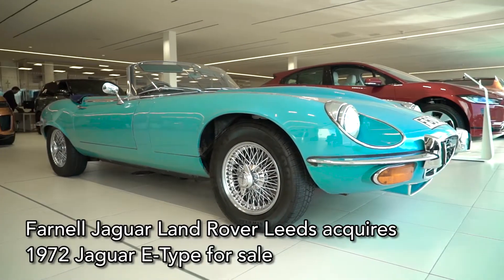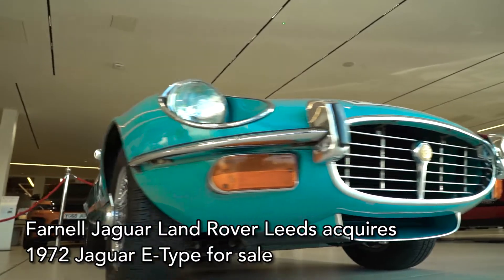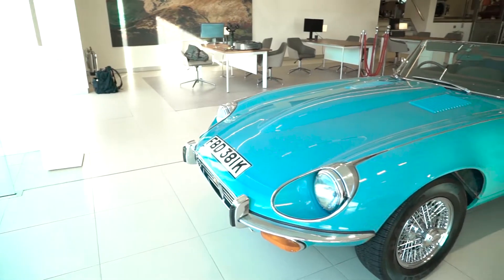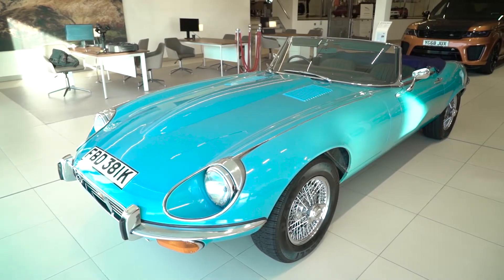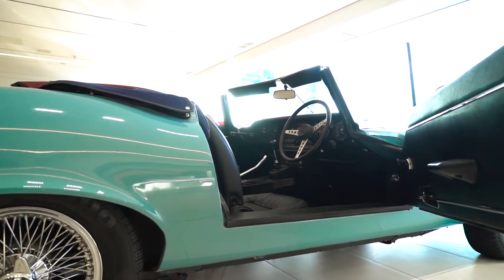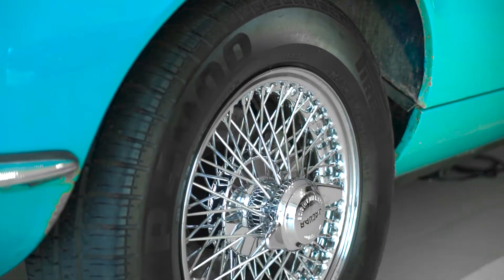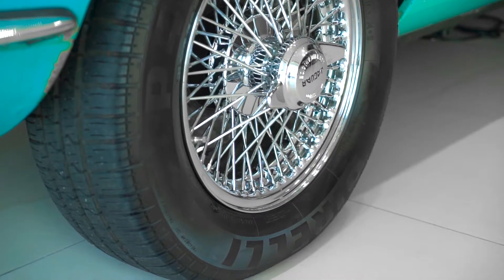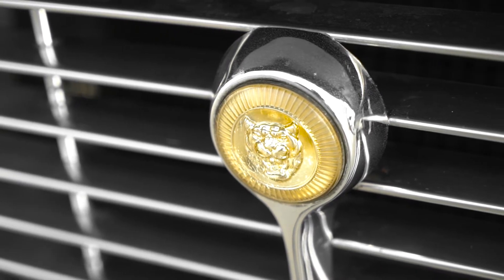Unique Vehicle Arrives At Farnell Jaguar Leeds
Farnell Jaguar Leeds is offering classic car enthusiasts a unique opportunity to purchase a rare, pristine, Jaguar E-Type Series 3 V12 Roadster.